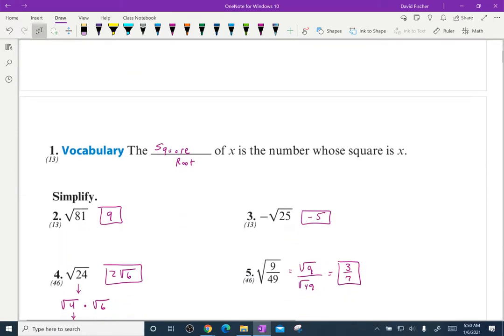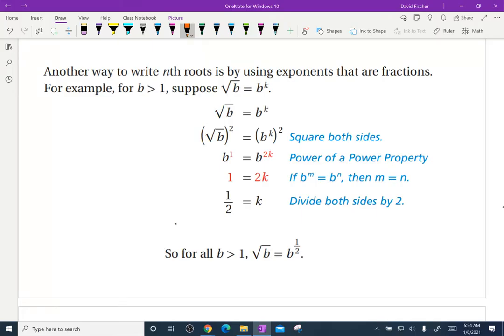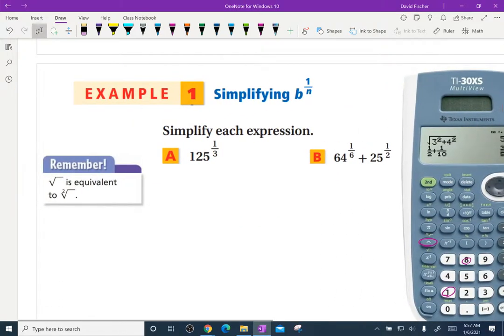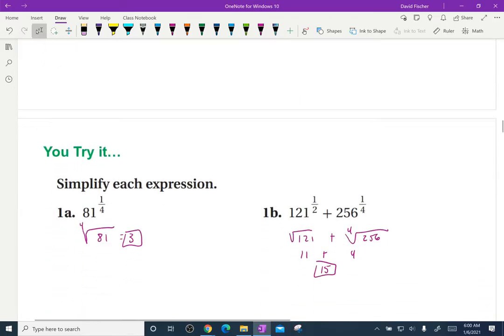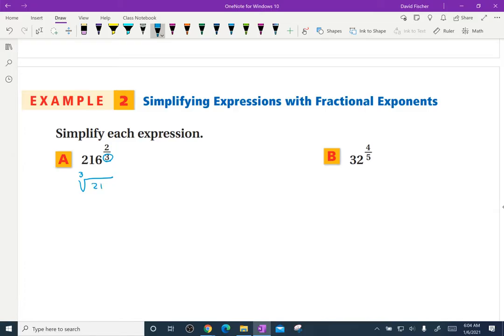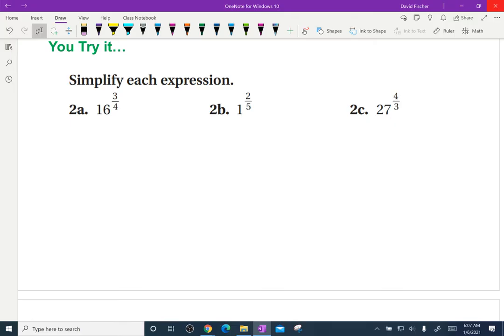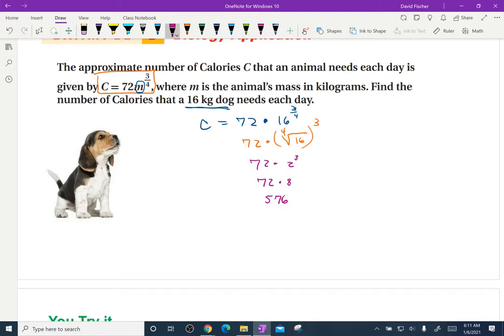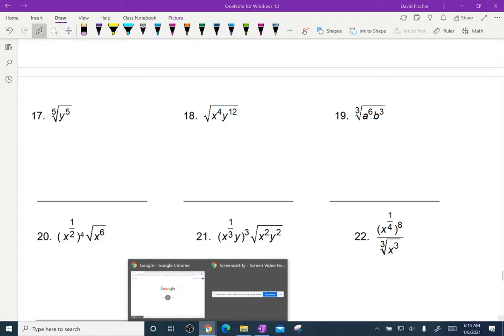Lesson 43 part A-Working with Rational Exponents